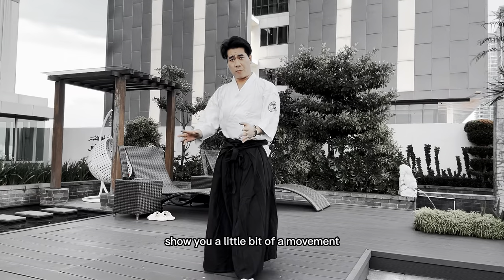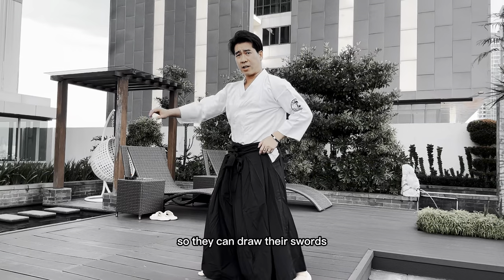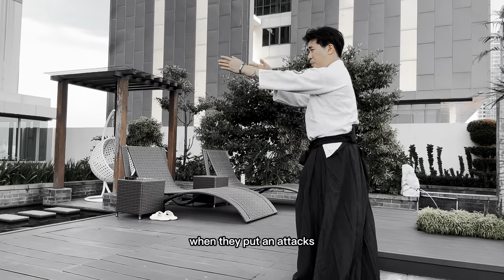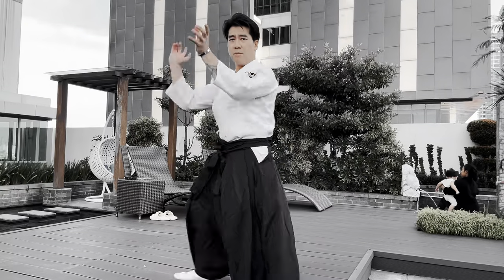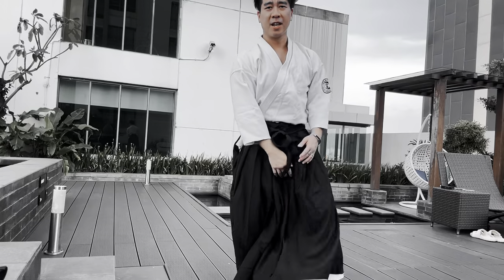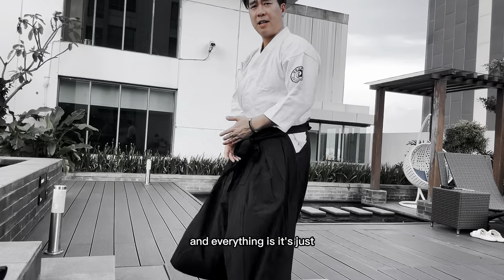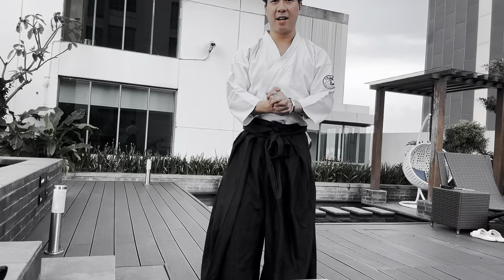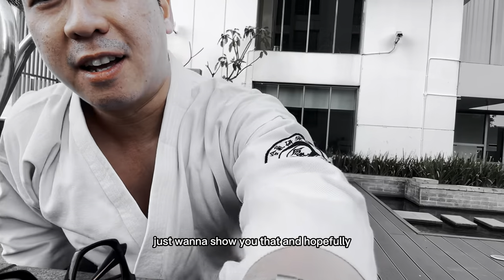水になれ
Mizu Ni Nare - Be like Water